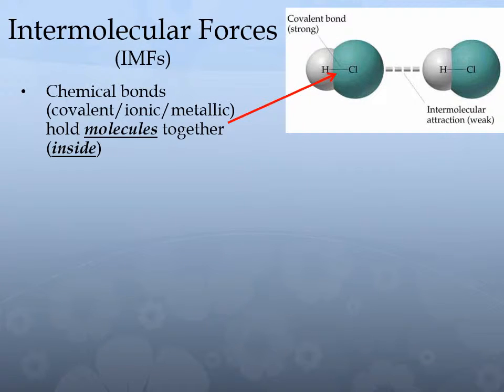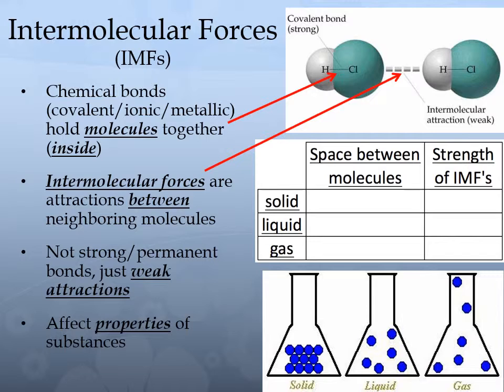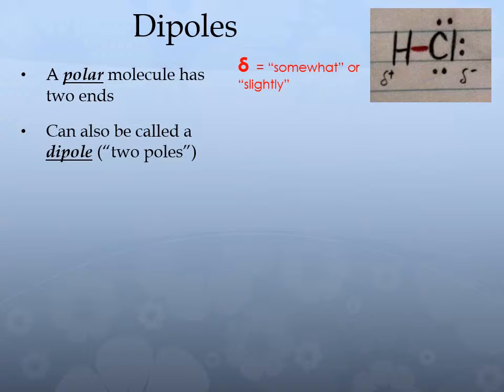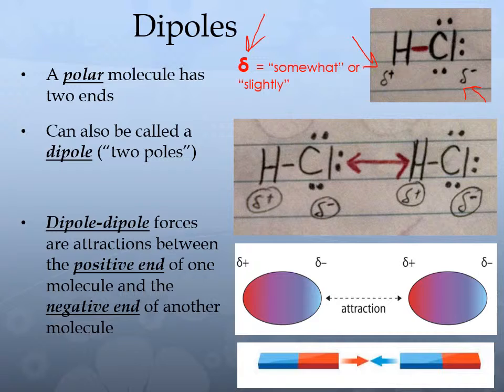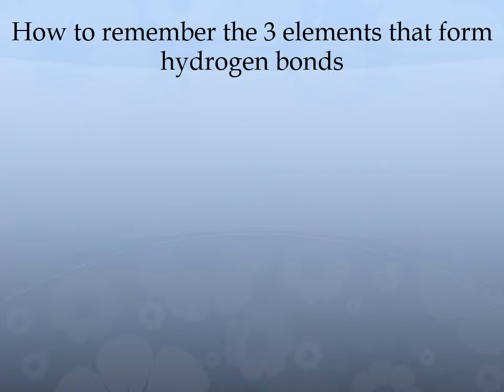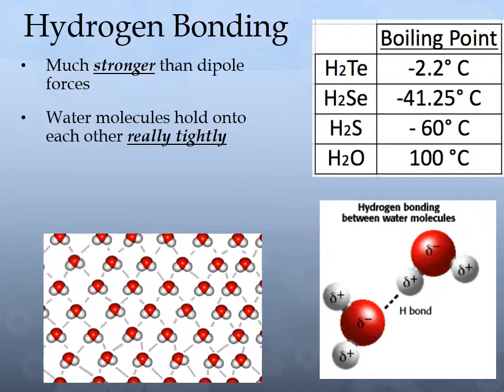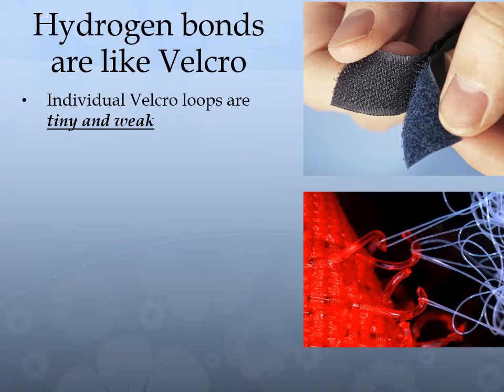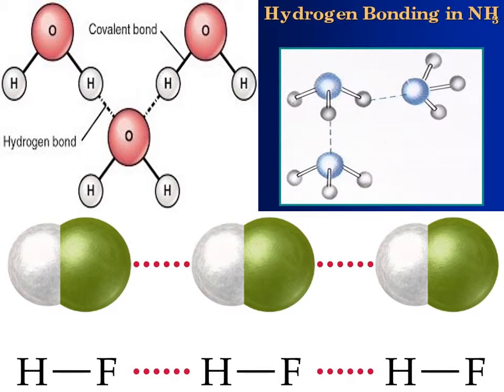RChem L8.11intermolecular forces